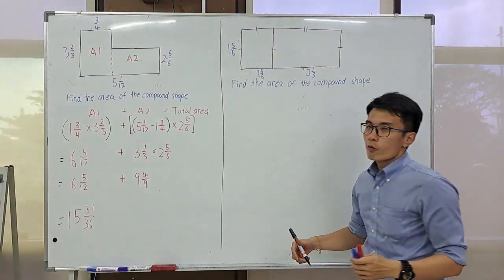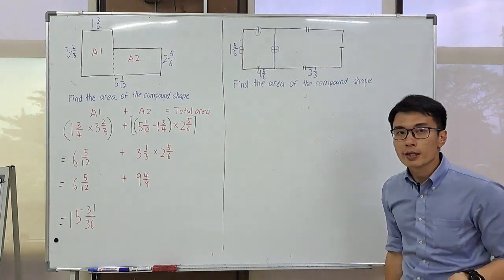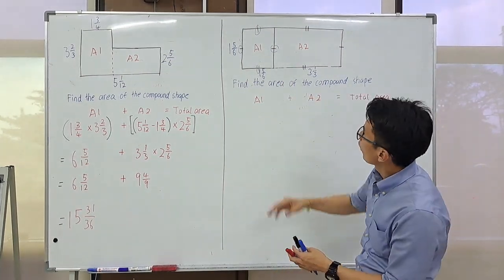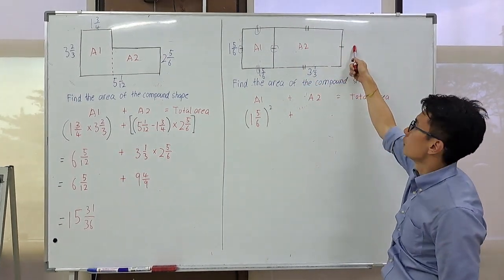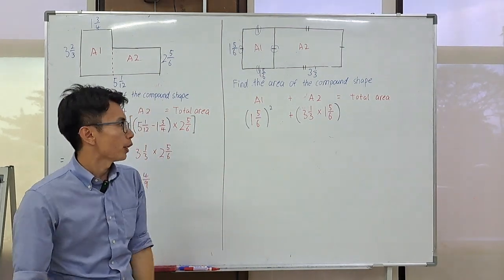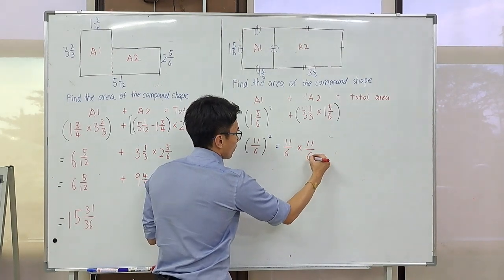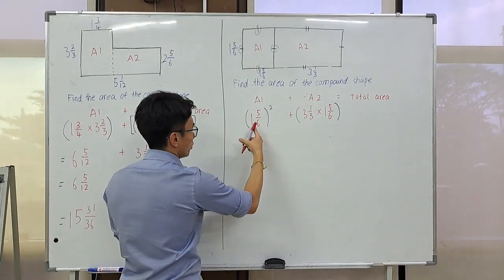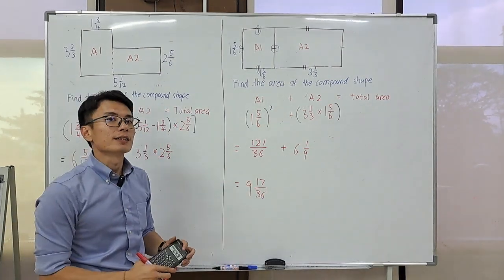Fraction - area of compound shape (part 2 of 2)